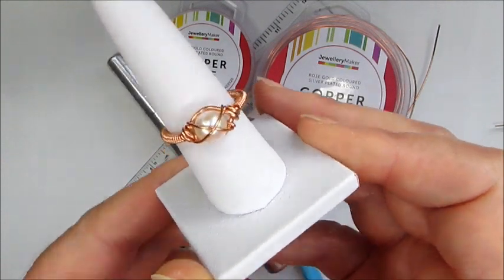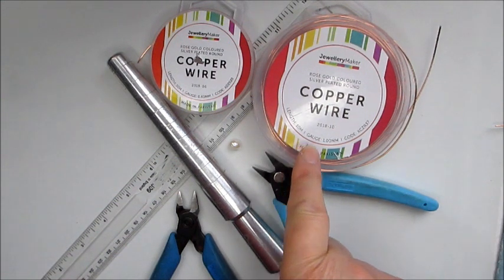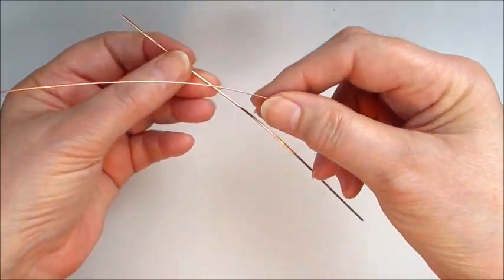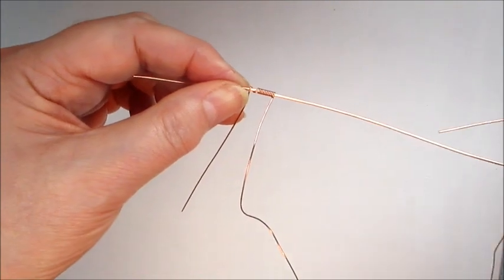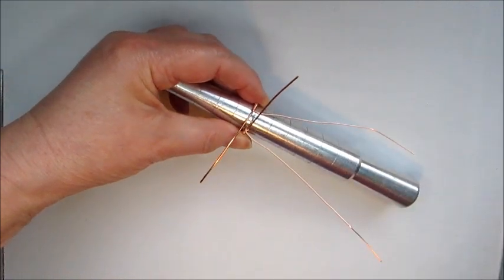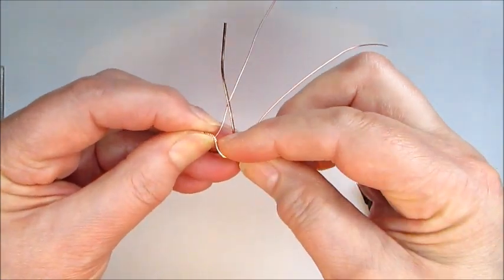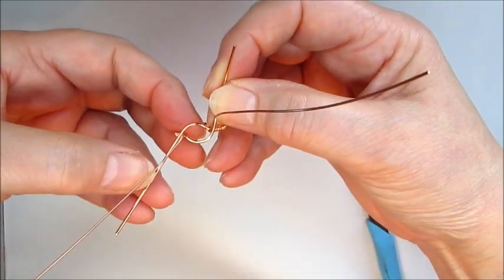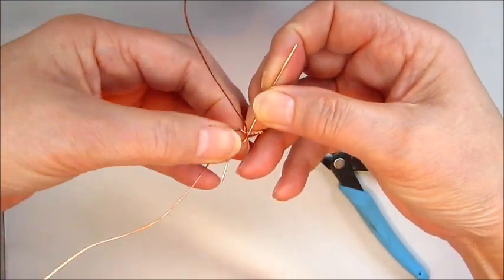JewelleryMaker | Single Pearl Crossover Ring with Jan Dwyer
In this video, Jan Dwyer shows you how to create a single pearl ring with cross over detail using the following techniques, Wire wrapping, wire shaping, ring making, setting a pearl.